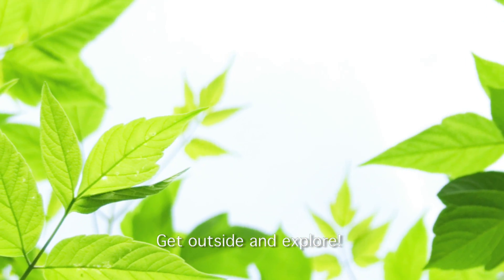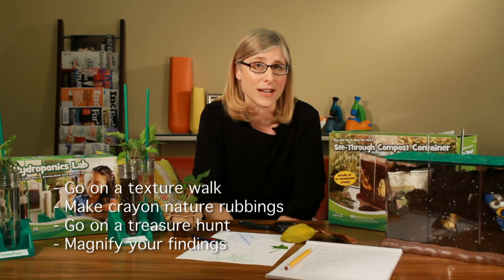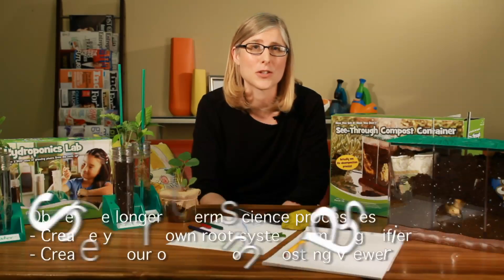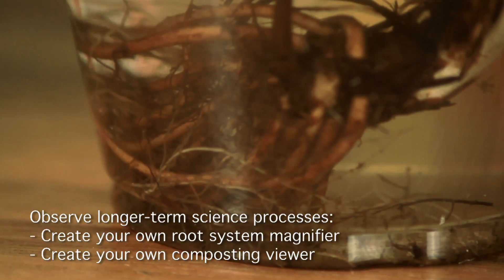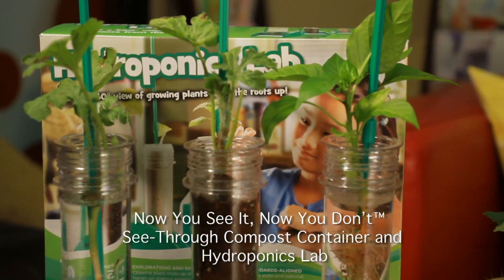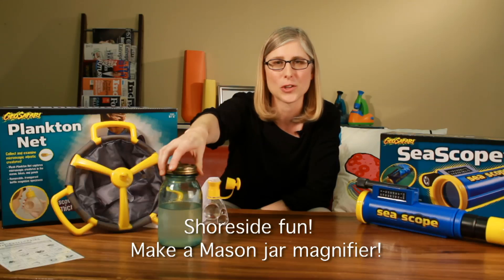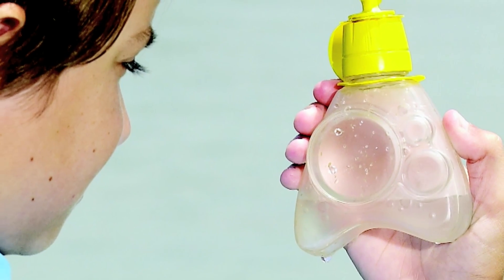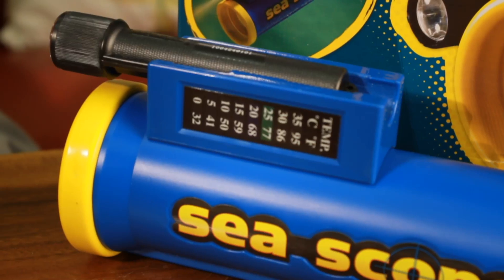Fun Summer Science Activities from Educational Insights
Great do-it-yourself summertime science activity ideas from Nancy Balter, former science teacher and Science Product Developer at Educational Insights. Nancy also shares information about some fun science toys that help encourage science exploration during summer.